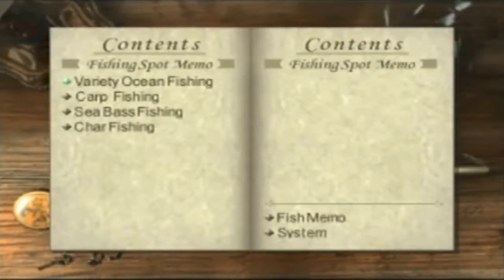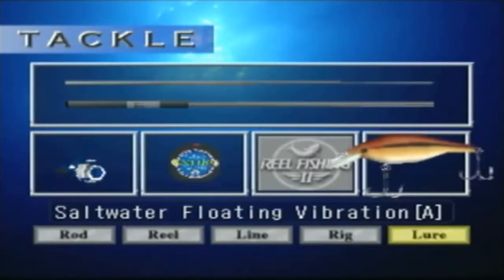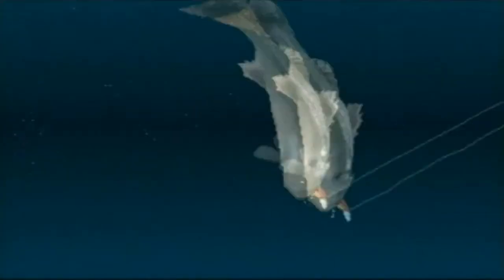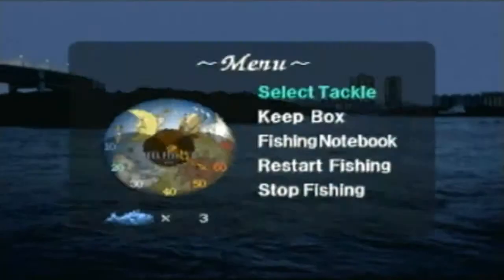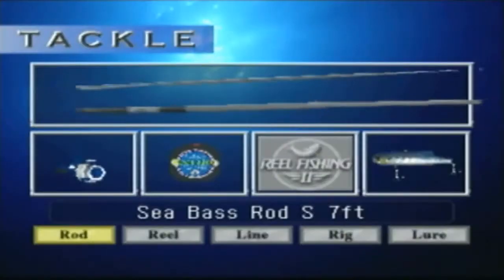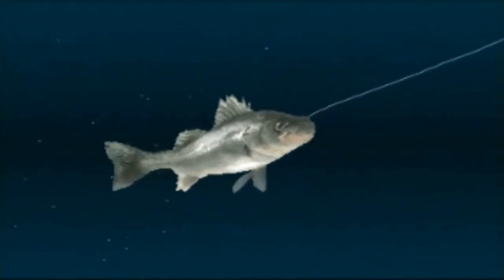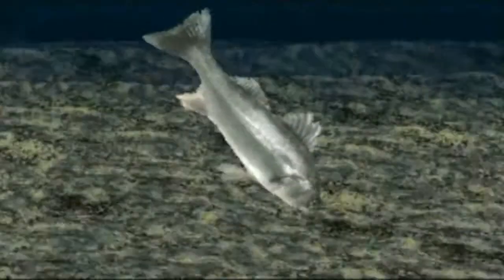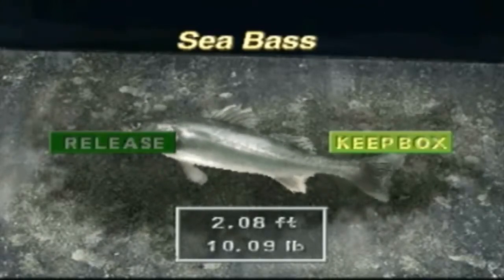Team Hobnob Let's Play - Reel Fishing II - Episode 3: Sea Bass Fishing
We're back for some more fishing! in this episode, Champman takes the role as main fisherman as he goes off to catch some Sea Bass in a night time setting with jazz music in the background.

Mission: Catch a Sea Bass with a length over 2 ft

Next time will be the infamous Sea Bream. Except some controller throws in the next part!